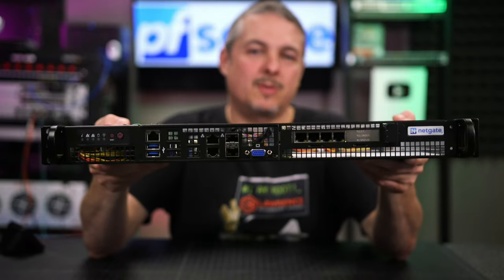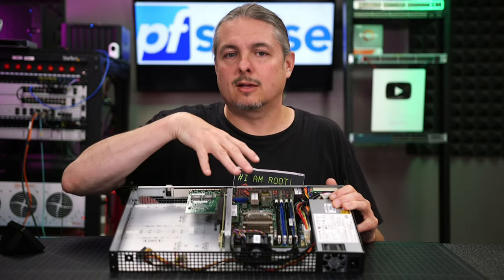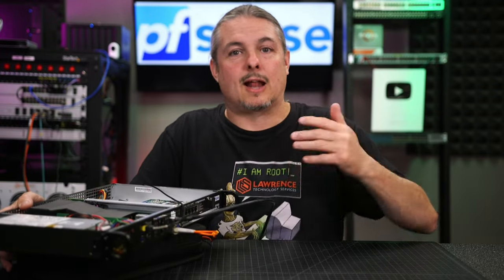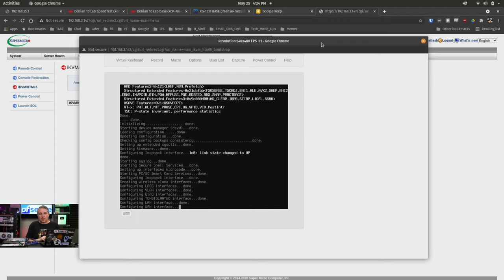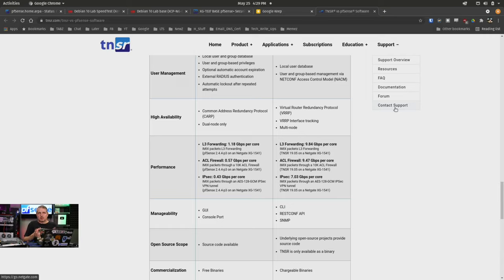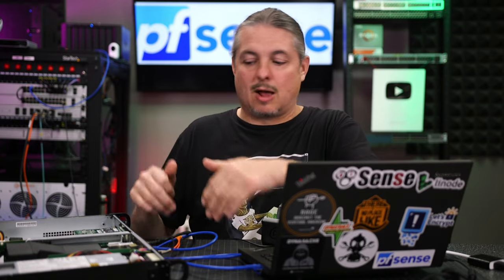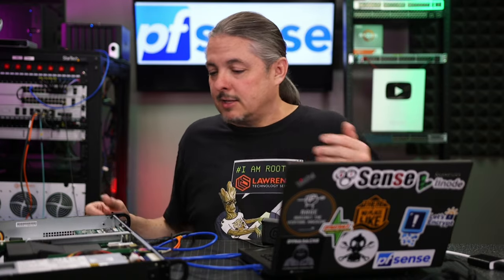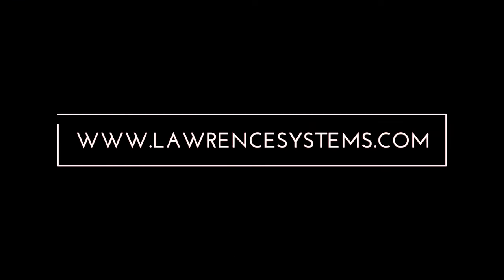Netgate XG 1537 10GBE review with pfsense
Our latest pfsense tutorials